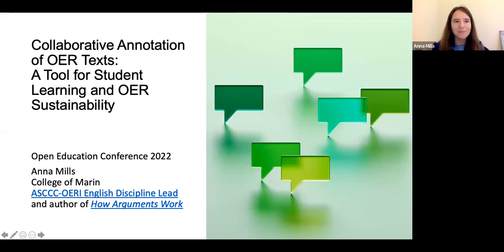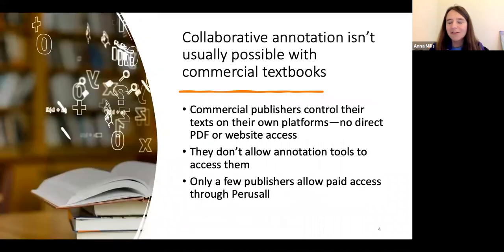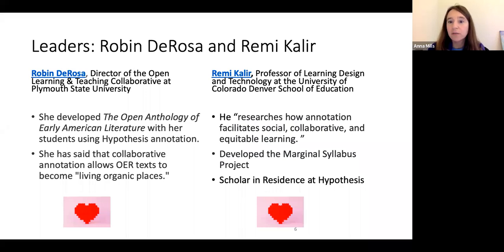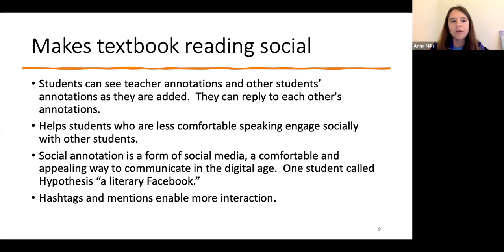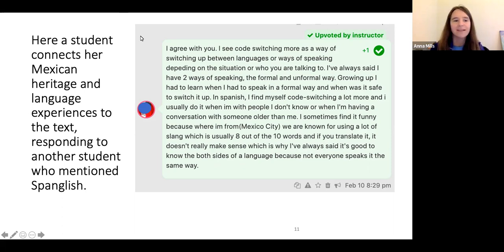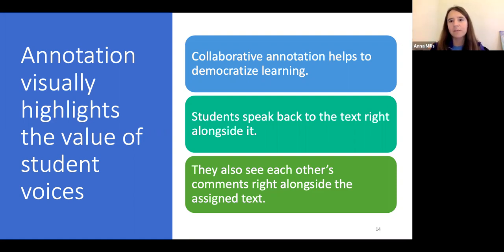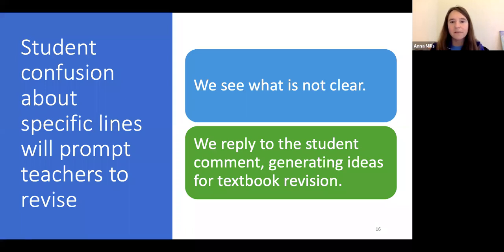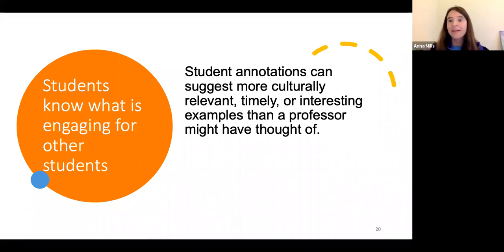Collaborative Annotation of OER Texts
When we assign students to read from an OER text, why not give them the chance to comment in the margins? Why not let these comments inform revision of the OER or become supplemental material? Student social annotation of textbooks is a transformative pedagogy that OER makes possible, and that in turn helps sustain and refine OER. In this presentation, I show how collaborative annotation in a learning management system can work with two common platforms, Hypothesis and Perusall. I describe the benefits I have seen in the classroom with my OER text and share a list of ideas for open pedagogy with annotation.